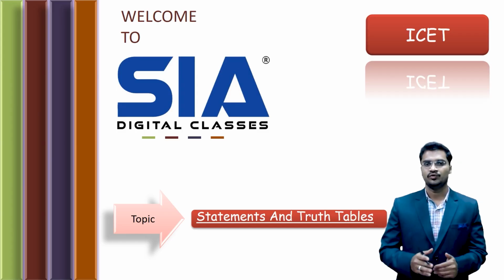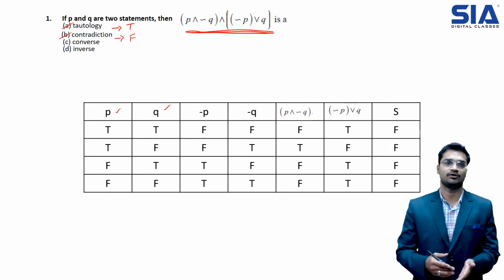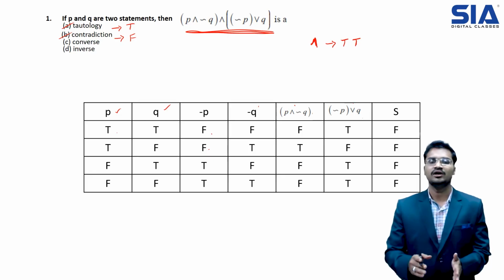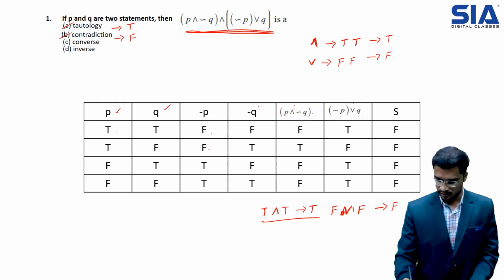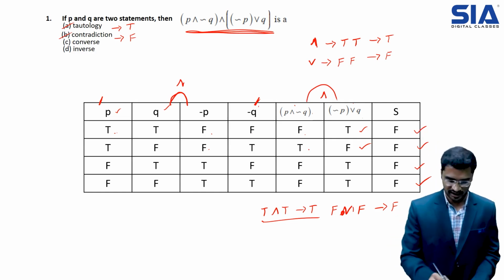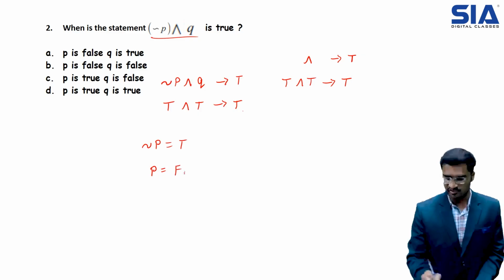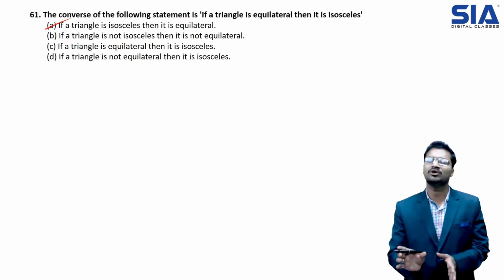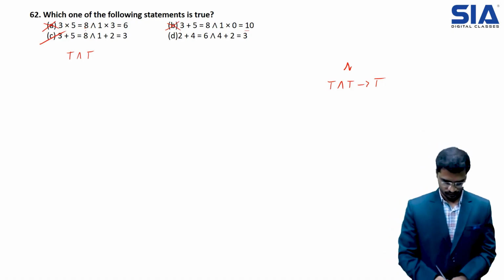Statements and Truth Table || ICET